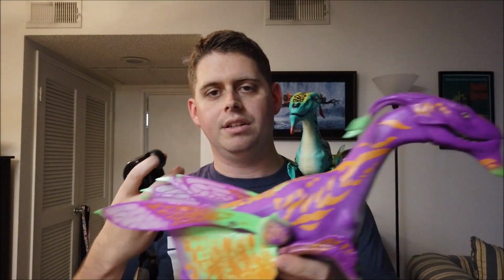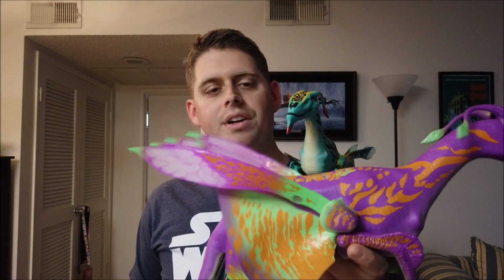Lightsaber Vs Banshee! Which is the better Disney World Toy?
Comparing the Legacy lightsabers and Savi's Workshop lightsabers from Star Wars Galaxy's Edge with the Banshee puppets from Pandora World of Avatar At Disney's Animal Kingdom.